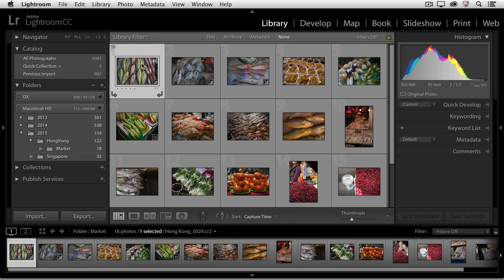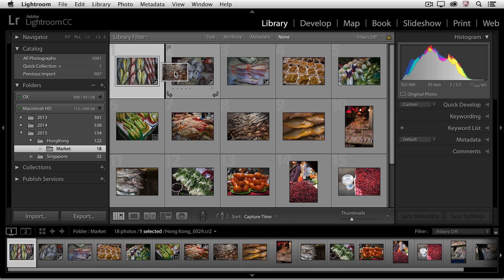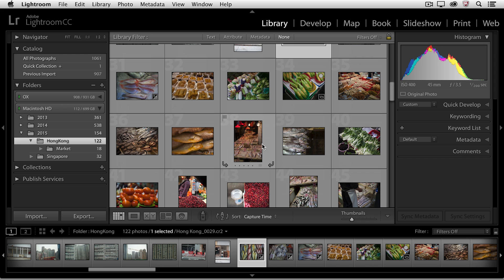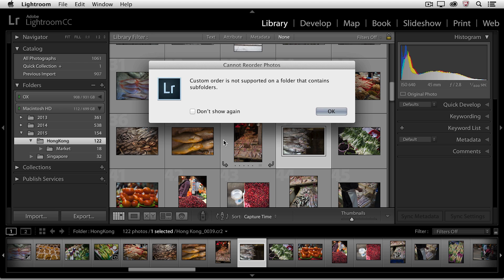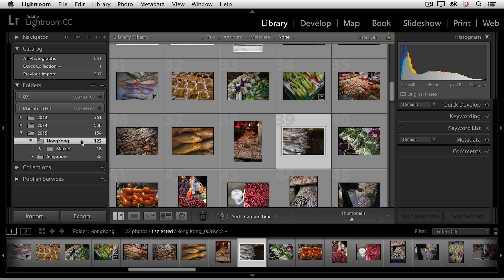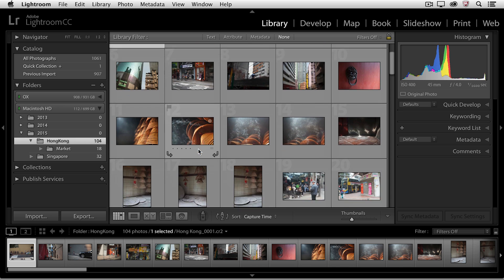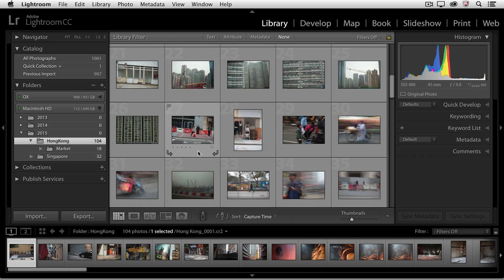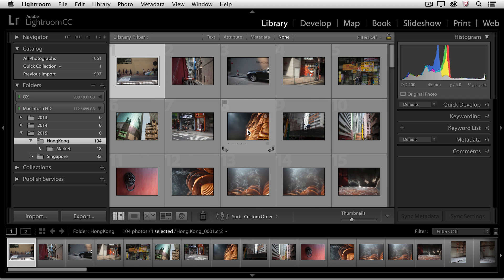Creating Custom Sort Orders in Lightroom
In this quick tip, you’ll learn how to arrange photographs using a custom sequence.